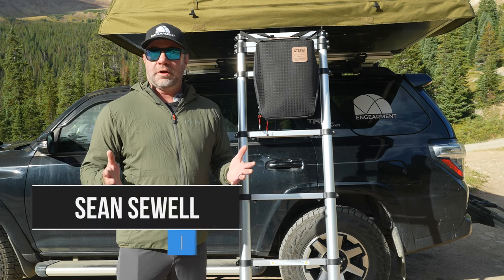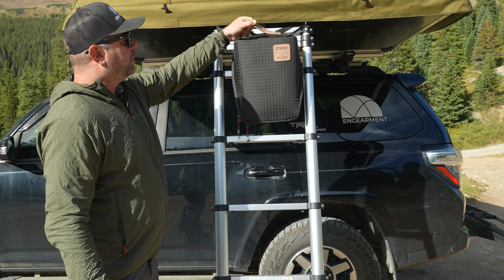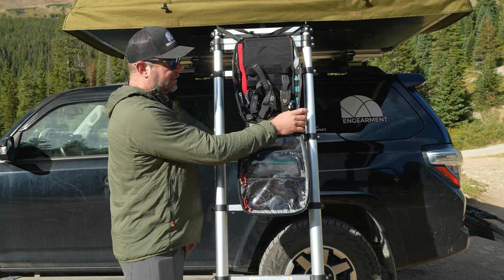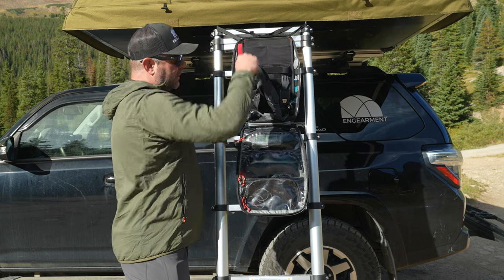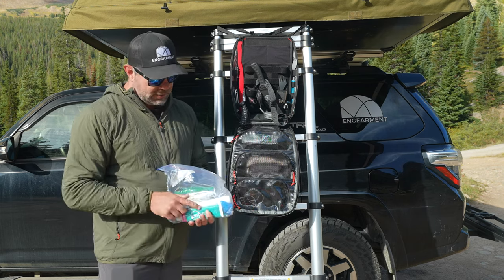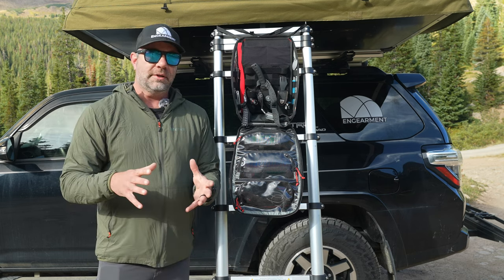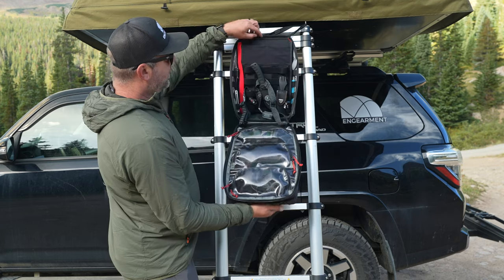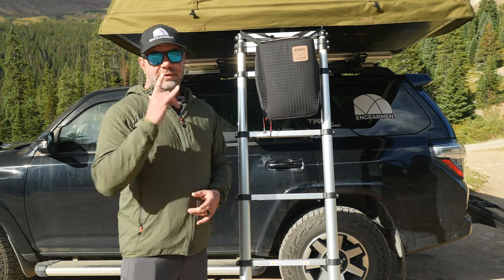Step 22 Chameleon and Reef Visor Review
The Step 22 Chameleon and Reef Visor are nice for keeping gear organized in your vehicle.  I put the Reef Visor in the Chameleon and have been very happy with the organization system.